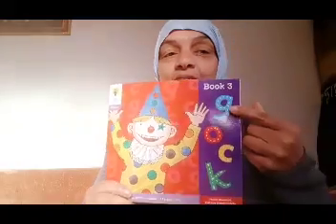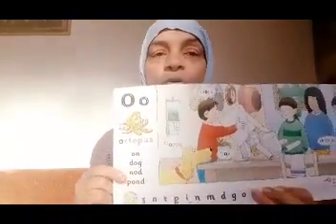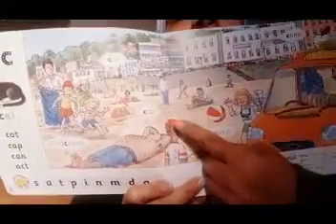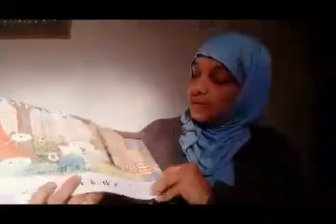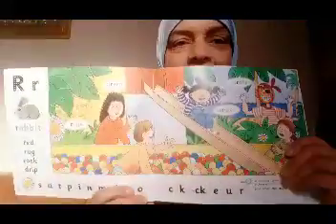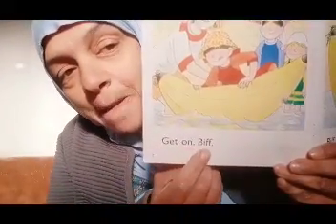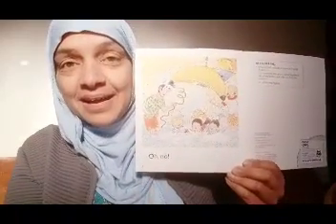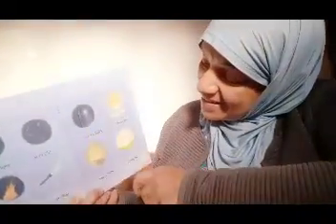Reading& phonics_week2 19-1-2021_Ms.Fatema